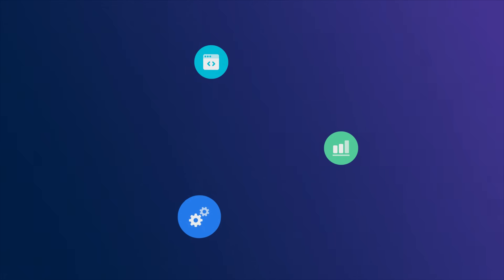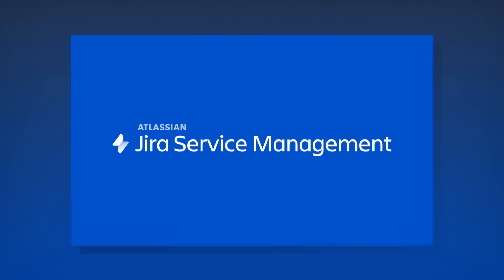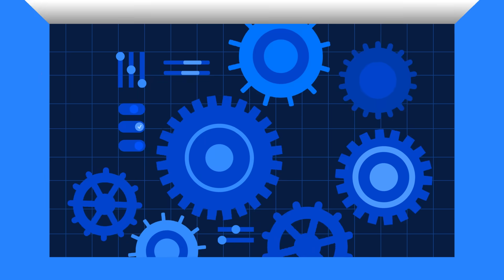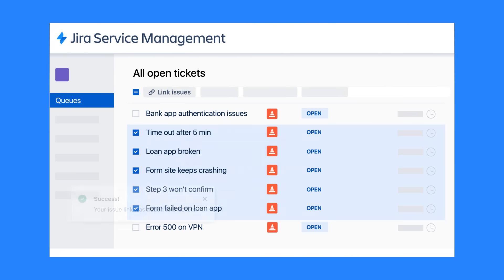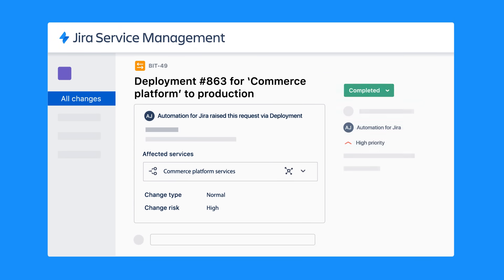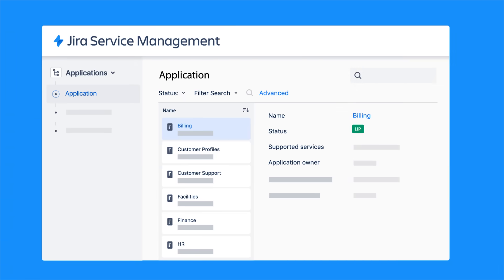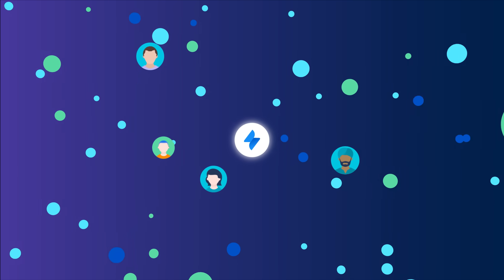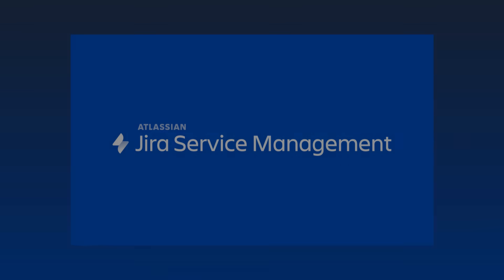Brief Tour of Jira Service Management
Jira Service Management is a modern, end-to-end ITSM solution that’s designed for scale. Watch this overview to learn how it can help you unlock high-velocity teams, empower every team to deliver great service fast, bring visibility, and accelerate the flow of work between development, IT, and business teams.